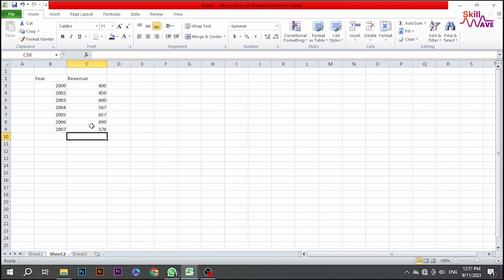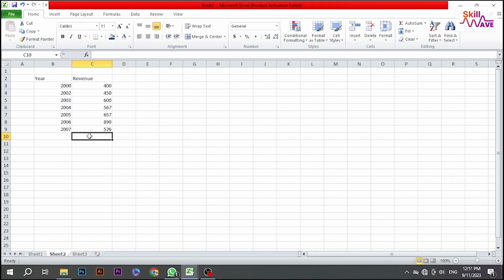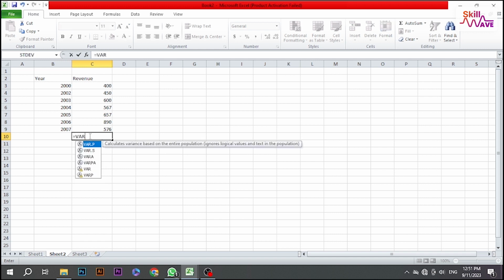How to Calculate Variance in Microsoft Excel 2024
Dive into the world of data analysis with Excel as we explore the fascinating concept of variance! 📈📊 Learn how to calculate variance in Microsoft Excel and gain valuable insights into your data. In this tutorial, we'll guide you through the steps and Excel functions needed to master variance calculations. 💼✨

Step 1: Prepare your Excel spreadsheet with the data for which you want to calculate variance.
Step 2: Calculate the mean (average) of the data set.
Step 3: Calculate the squared difference between each data point and the mean.
Step 4: Find the average of the squared differences, which is the variance.

📖 Chapters of How to Calculate Variance in Microsoft Excel:
0:00 Introduction
0:10 Open ExcelSheet
0:15 select an empty cell
0:22 Calculate Variance in Microsoft Excel
0:35 Conclusion
0:42 Sponsored Messages